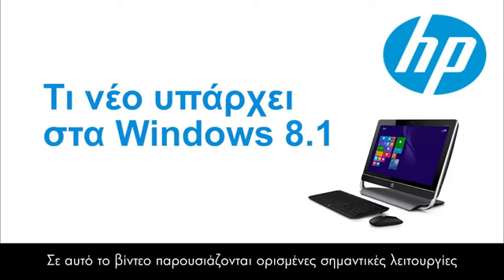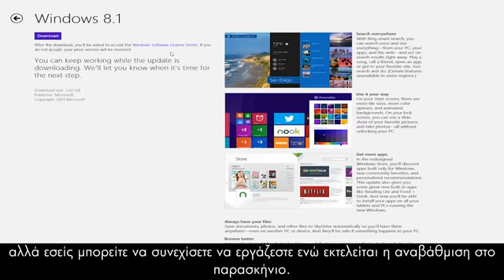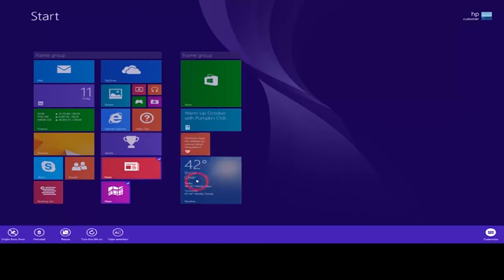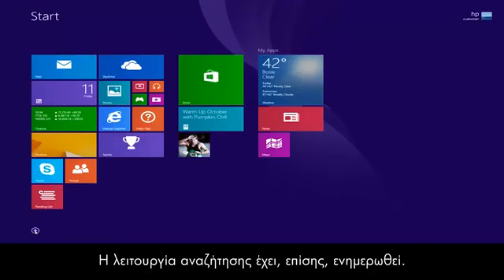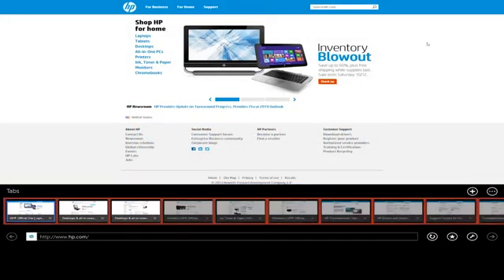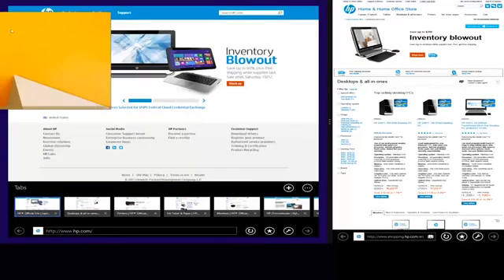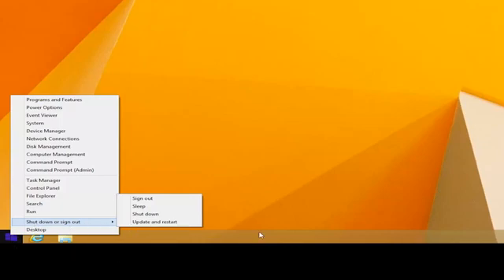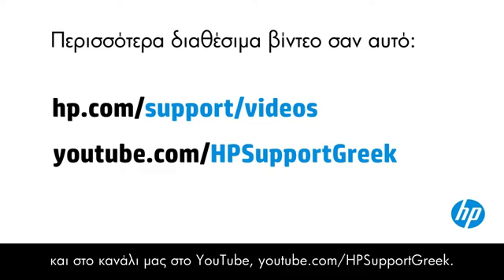Τι νέο υπάρχει στα Windows 8.1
Σε αυτό το βίντεο παρουσιάζονται ορισμένες σημαντικές λειτουργίες και ενημερώσεις για την έκδοση των Windows 8.1.
Αυτό το βίντεο δημιουργήθηκε από την HP.